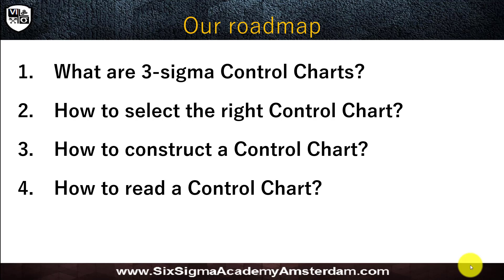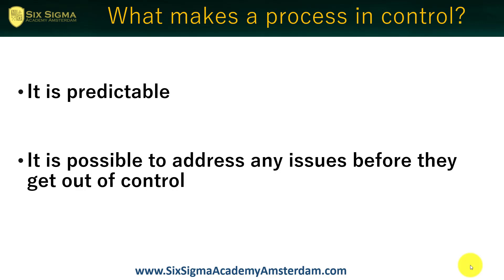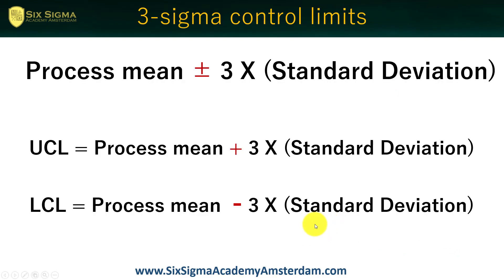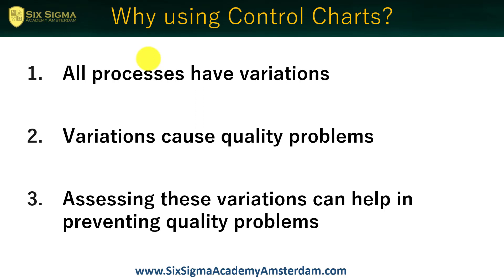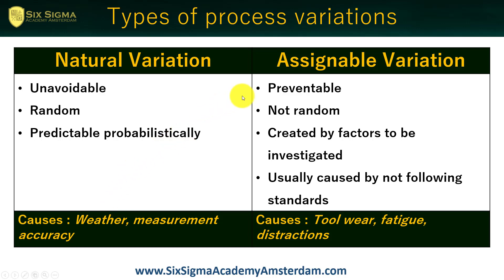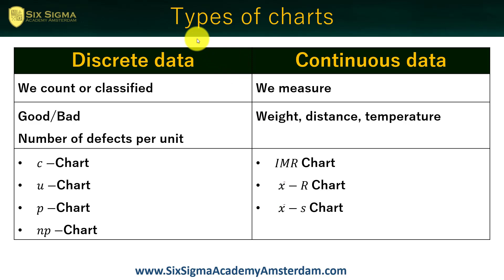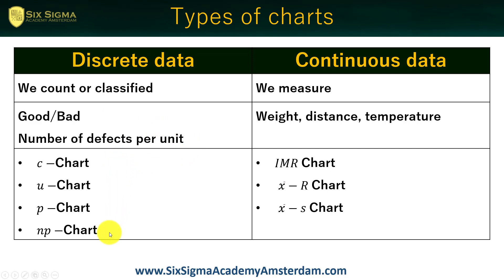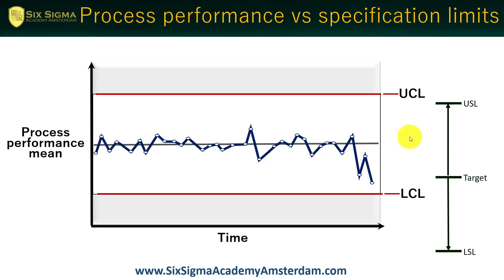What are 3 Sigma Control Charts?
An overview of the principles and concepts behind Statistical Process Control (SPC) charts